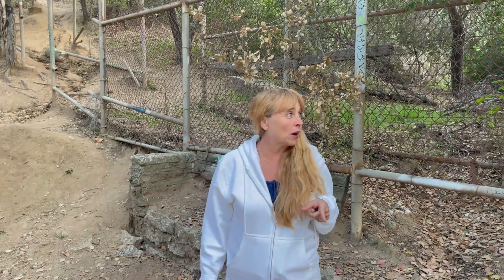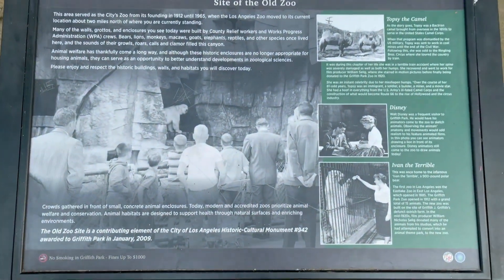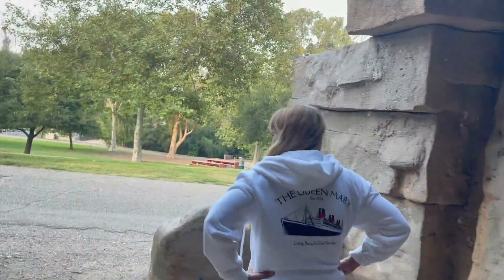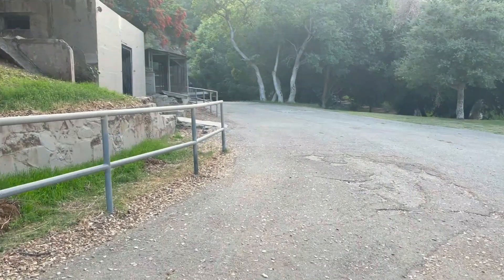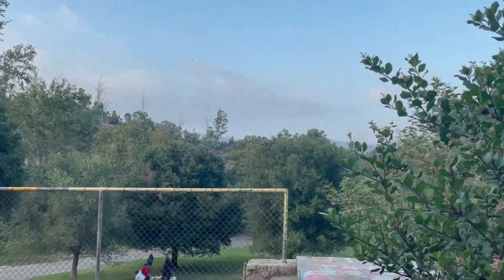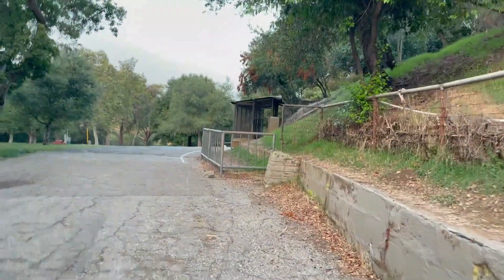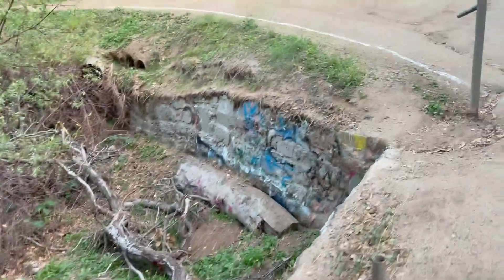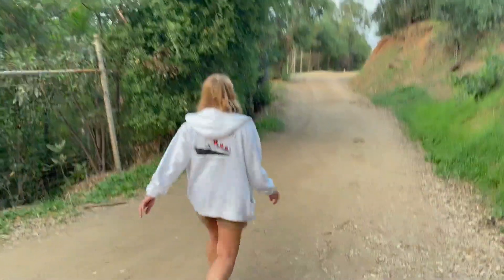Abandoned in Los Angeles | Griffith Park Zoo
Griffith Park Zoo, referred to today as the Old Los Angeles Zoo, was a city-owned zoo in Los Angeles, California that opened in 1912 and closed in 1966 with the opening of the new Los Angeles Zoo. The abandoned site of the Griffith Park Zoo, complete with the ruins of animal enclosures, is now a picnic area featuring multiple hiking trails in Griffith Park.
Join us as we explore this amazing abandoned zoo in Los Angeles!

DJI Spark Fly More Combo
Canon EOS M50 (Main Camera)
FeiyuTech G6 Max Gimbal
DJI Pocket 2 Creator Combo
DJI Pocket Charging Case
GoPro Hero 5 Black
Comica Wireless Microphone
Rode Microphone
Marcel's Backpack
Jennifer's Backpack
Jennifer's Hiking Boots
Neewer LED Video Light (Main Lighting)
Thrunite TN36 Flashlight
Thrunite T1 Flashlight
Manfrotto Mini Tripod
Main Tripods
Camera Rig
Litra Torch (Extra Lighting)
PSB-7 Spirit Box
PSB-7 Spirit Box Speaker
K2 Meter
Digital Voice Recorder

Introductory video and music by our friends Amy & Ryan.